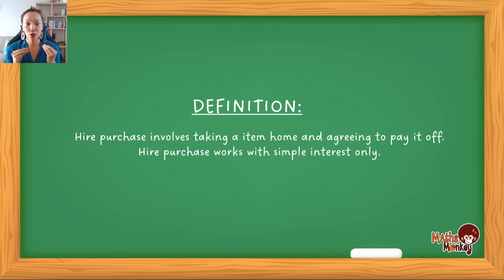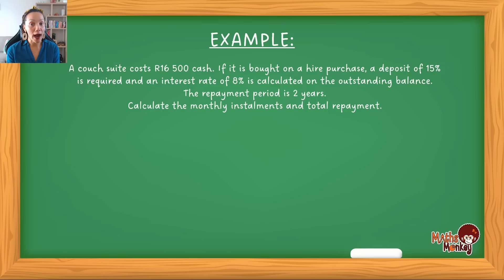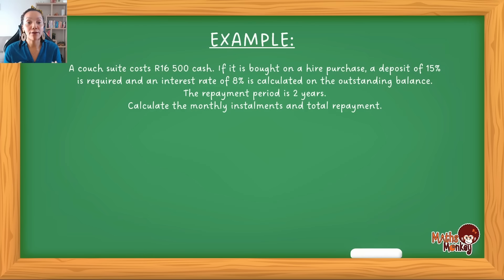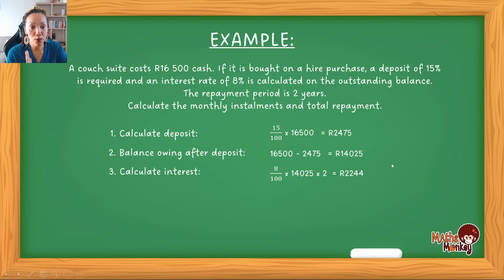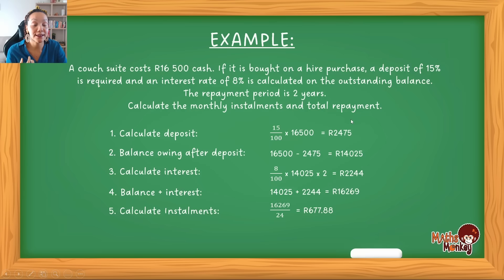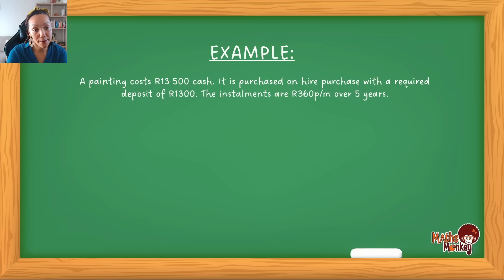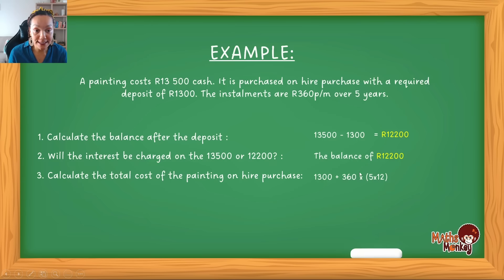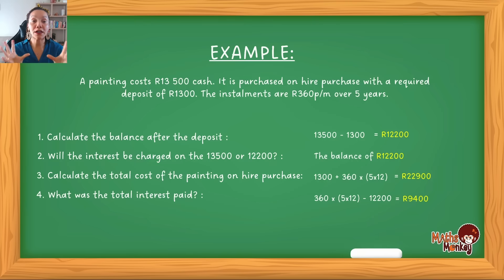Grade 12 Mathematical Literacy: Hire purchase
In this video we will look at hire purchase and all its complexities.

Online revision lessons and teach-in services (Cape Town) available, email details you can find on my channel.